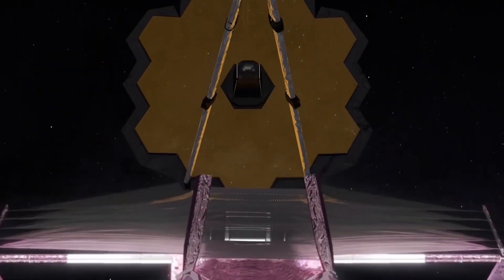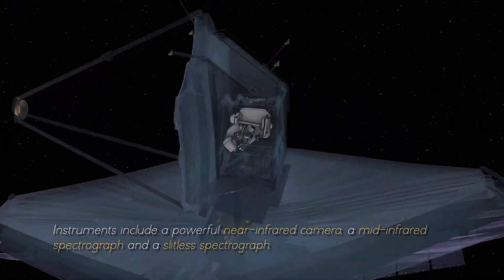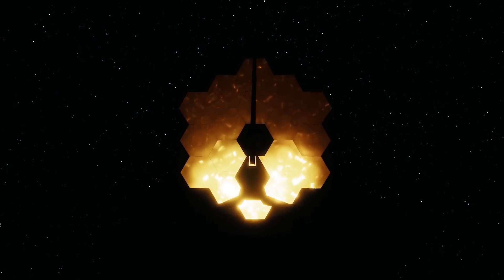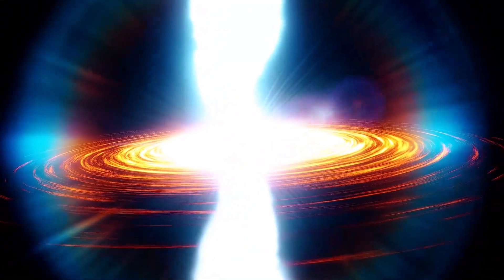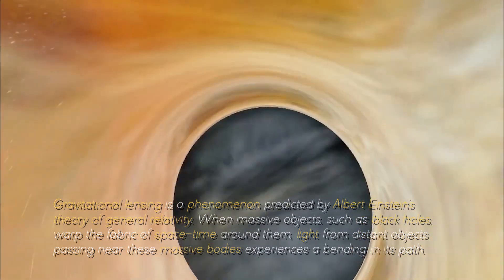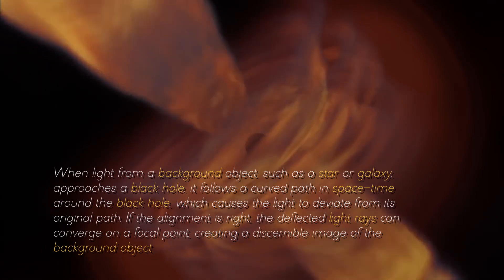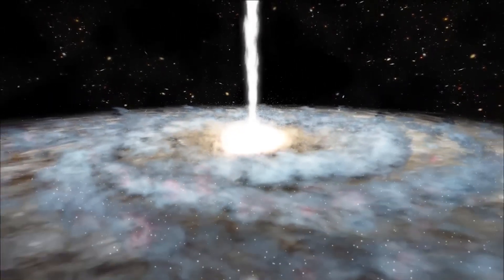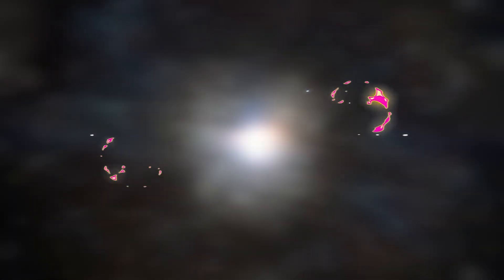1 MINUTE AGO: James Webb Telescope Just Detected 700 Galaxies Inside THIS Black Hole